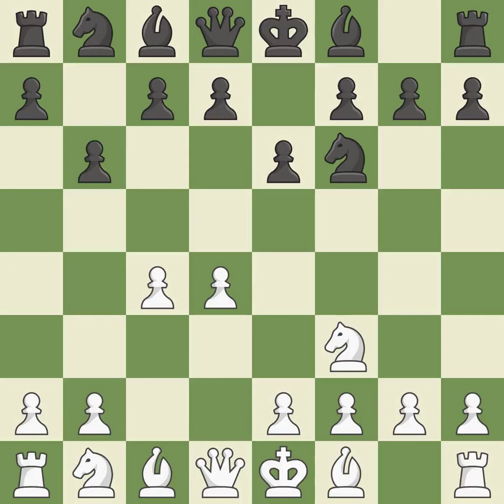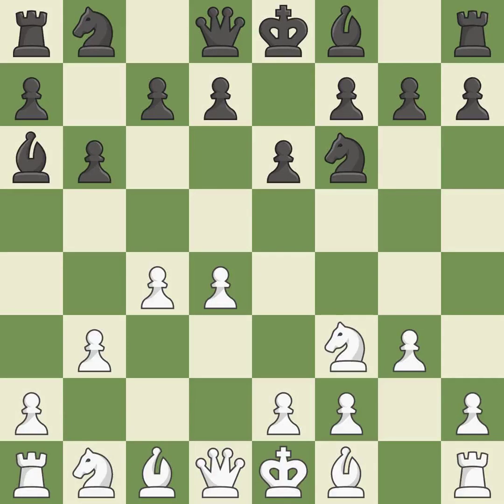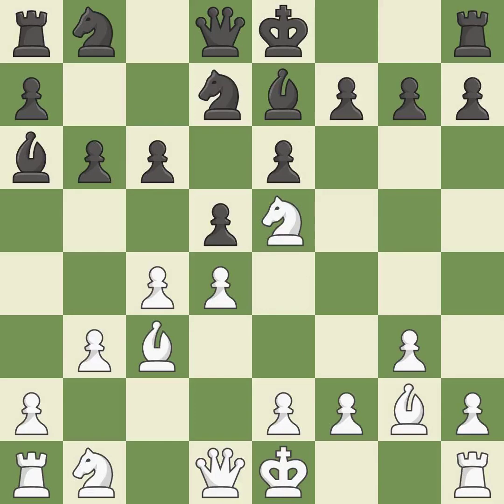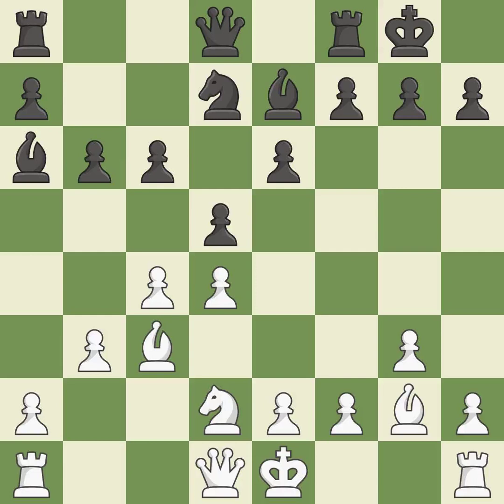White Grischuk, A., Black Leko, P.,Queen's Indian Defense: Fianchetto, Nimzowitsch Variation, Quiet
Queen's Indian Defense: Fianchetto, Nimzowitsch Variation, Quiet, Check Variation, Intermezzo Line, 7.Bg2 c6 8.Bc3 d5 9.Ne5 Nfd7, Event World Blitz, Site Moscow RUS, Date 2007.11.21, Round 3, White Grischuk, A., Black Leko, P., Result 1/2-1/2, ECO E15, WhiteElo 2715, BlackElo 2755, PlyCount 53, EventDate 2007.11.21